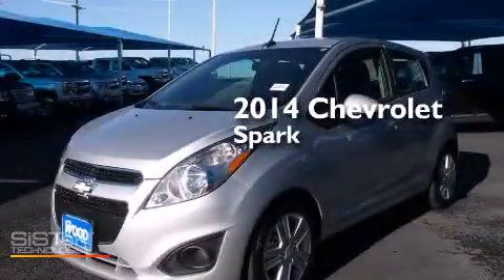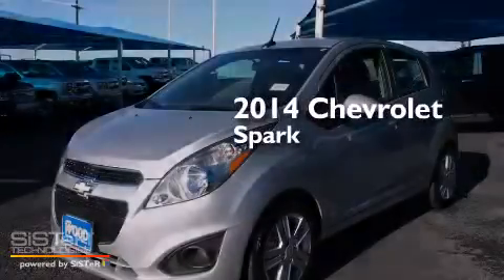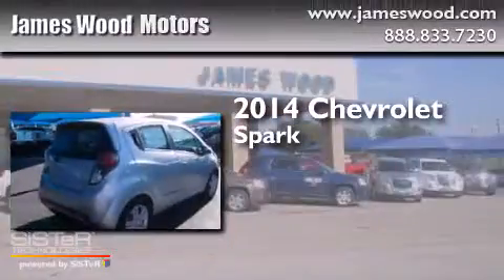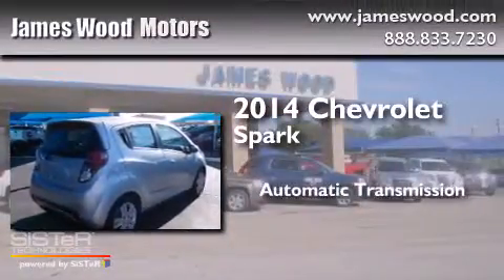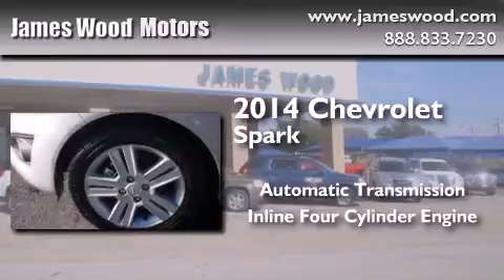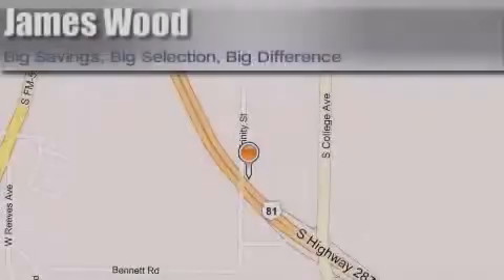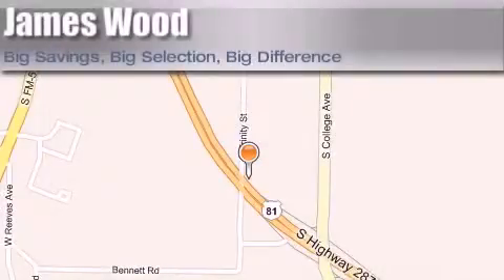2014 Chevrolet Spark Ft Worth TX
We've been honored to serve the Decatur TX area , we promise that your experience at our dealership will exceed your expectations ! Year : 2014 Make : Chevrolet Model : Spark Engine : 1.2L 4 Cyl. Fuel Injected Trans . : Automatic Exterior : Silver Ice Metallic Miles : 10 James Wood Motors US Hwy 287 South Decatur , TX 76234 Welcome to James Wood - your source for quality new and used cars from Buick , Cadillac , Chevrolet , GMC , Hyundai , and Pontiac . With two north Texas locations to serve you - Decatur and Denton - our new new used car sales force is ready to assist with your next new or used car purchase . We have a large inventory of new and used cars ready for delivery today . Proudly serving the Dallas and Fort Worth Metroplex ! The James Wood Auto Group's business philosophy is to provide our customers with quality Chevrolet , Pontiac , Hyundai , Buick , GMC , and Cadillac cars , trucks and SUVs , but also provide great value and service . We are celebrating 30 years in the automotive business in the Dallas - Ft . Worth , Texas area , and it is our policy to treat every visitor that enters our Chevy , Pontiac , Buick , GMC , Hyundai , and Cadillac dealership doors as an honored guest without exception . The bottom line is we work hard every day to provide a friendly and professional sales experience for the car or truck buyer , quotes Mr . Wood . Every customer deserves that and we guarantee that you'll find it at the James Wood dealerships . 2014 Chevrolet Spark Decatur TX